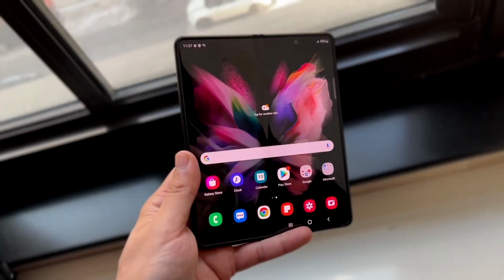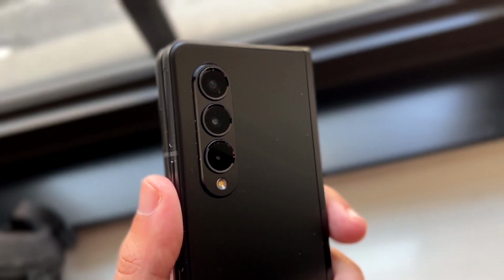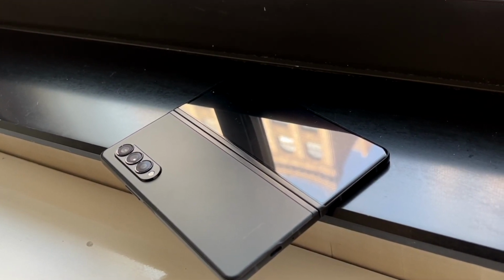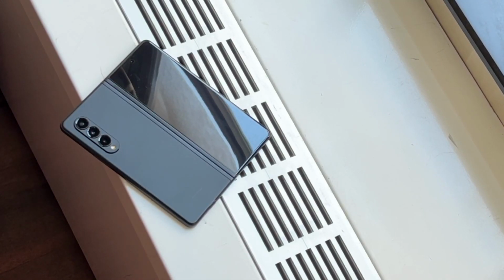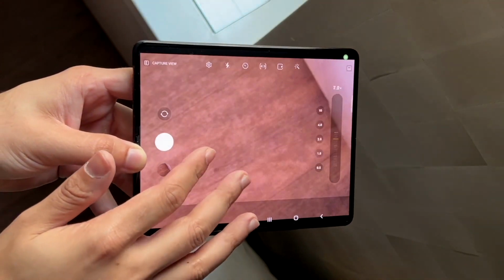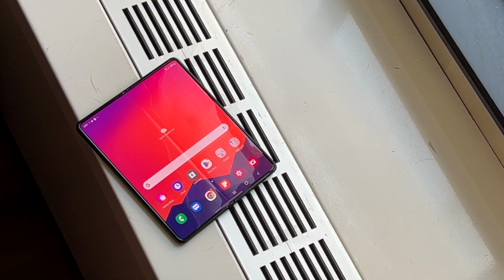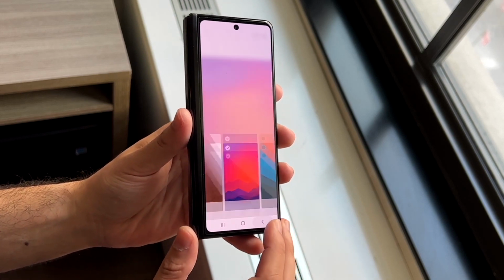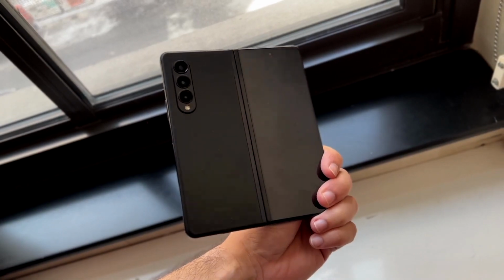Samsung Galaxy Z Fold 3 In 2023! (Still Worth Buying?) (Review)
Let's take a look at the